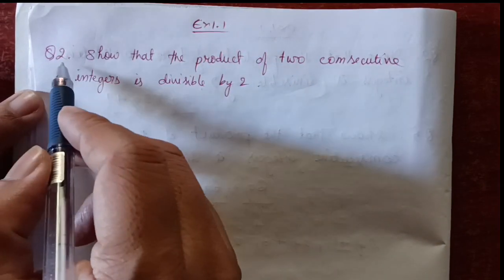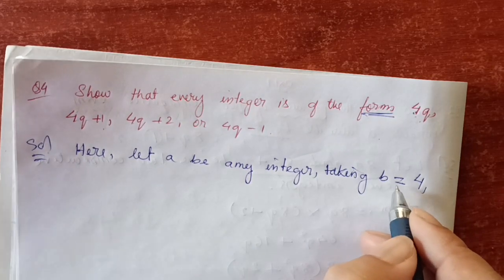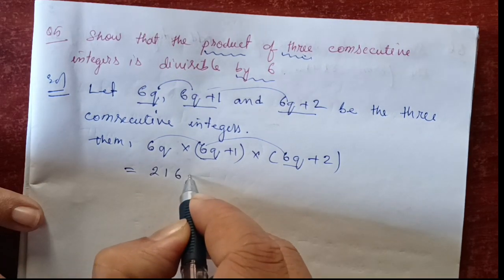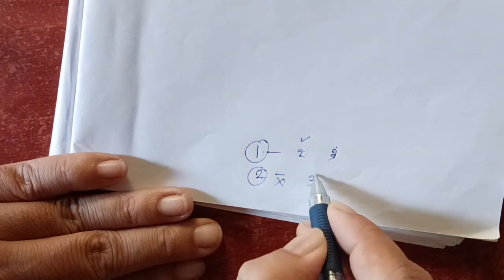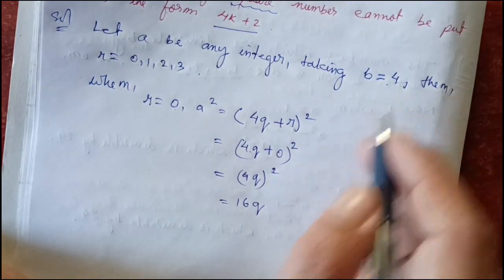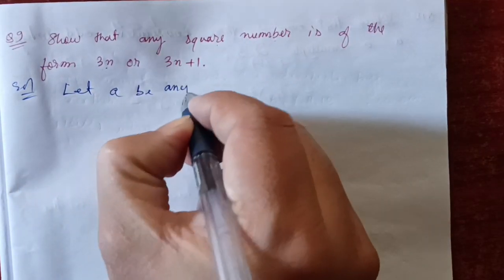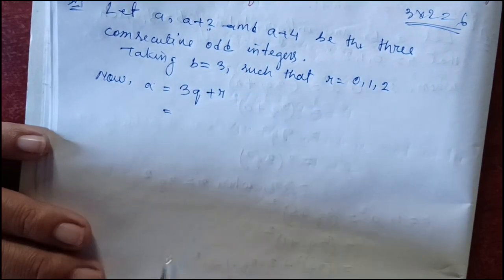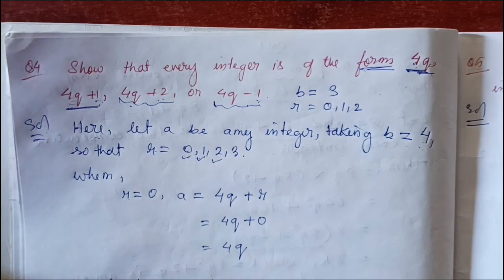Class X Chapter 1 : Number System Ex- 1.1 | Part 4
Solution provided here are:
Chapter 1 : Number System
Ex- 1.1
2. Show that the product of two consecutive integers is divisible by 2.
3. Show that the product of two consecutive even integers is divisible by 8.
4. Show that every integer is of the form 4q, 4q+1, 4q+2 or 4q-1.
5. Show that the product of three consecutive integers is divisible by 6.
6. Show that the square of an odd integer is of the form 8k+1.
7. If a is divisible by neither 2 nor 3, show that a2-1 is divisible by 24.
8. Show that any square number cannot be put in the form 4k+2.
9. Show that any square number is of the form 3n or 3n+1.
10. Show that one of three consecutive odd integers is a multiple of 3.
11. Show that the product of any three consecutive even integers is divisible by 48.

BOSEM Class X maths solution
Manipur Board class 10 maths solution
Manipur Board Class X maths solution
Manipur Board Class 10 Mathematics solution
Bosem class class 10 maths solution
Bosem class X mathematics solution
Bosem class 10 chapter 1 maths solution
Bosem class X chapter 1 maths solution
Bosem class 10 chapter 1 mathematics solution
Bosem Class X chapter 1 mathematics solution
Manipur Board class 10 chapter 1 maths solution
Manipur Board Class X chapter 1 maths solution
Mathematics solution in Manipuri
Maths solution in Manipuri
Maths solution in Meiteilon
Class 10 maths solution in Manipuri
Class X maths solution in Manipuri
hslc exam maths solution
hslc exam
hslc
manipuri mathematics solution